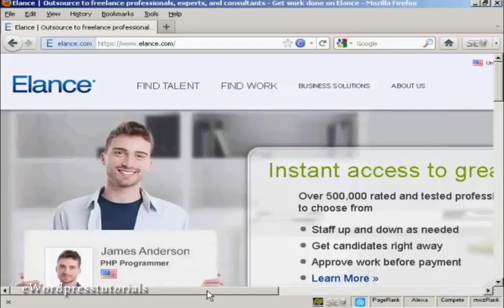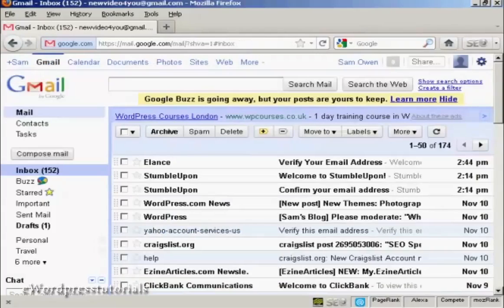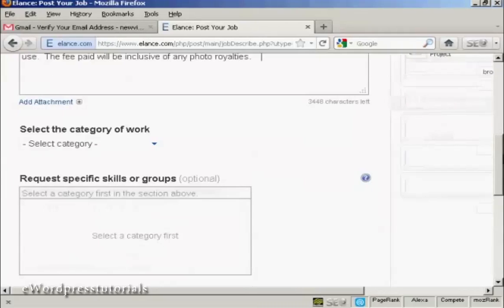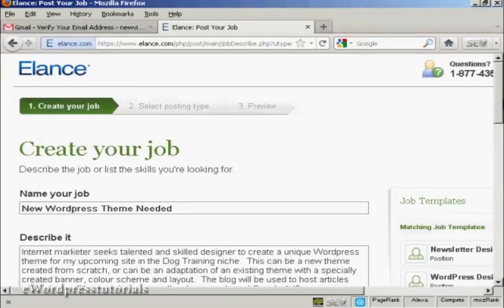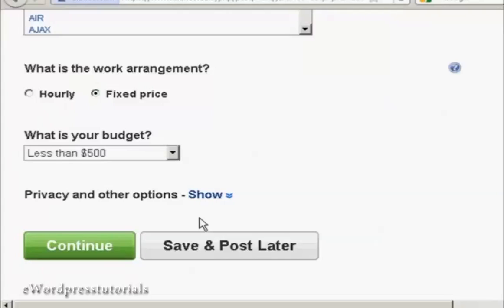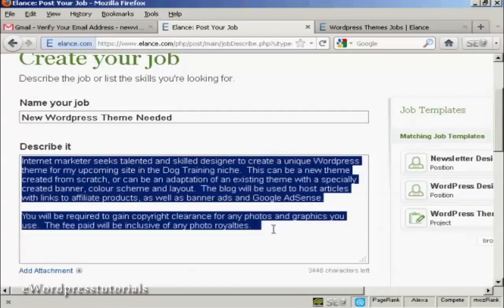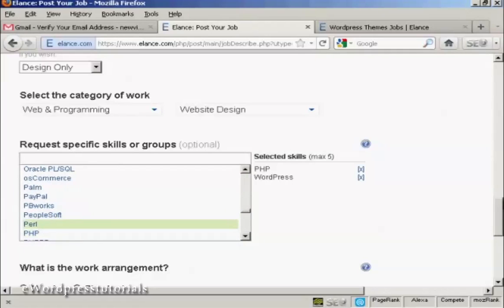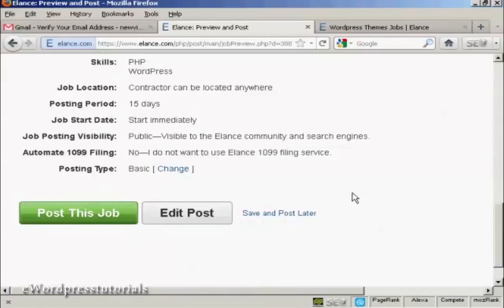How To Outsource Via The Elance Marketplace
this video is all about How To Outsource Via The Elance Marketplace